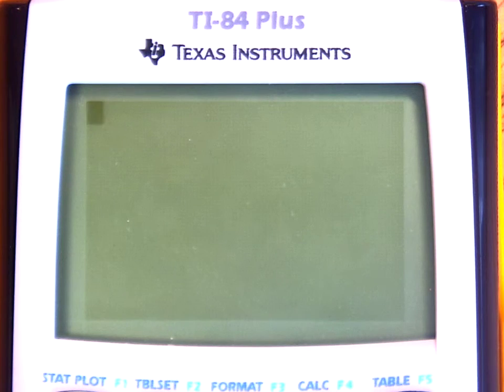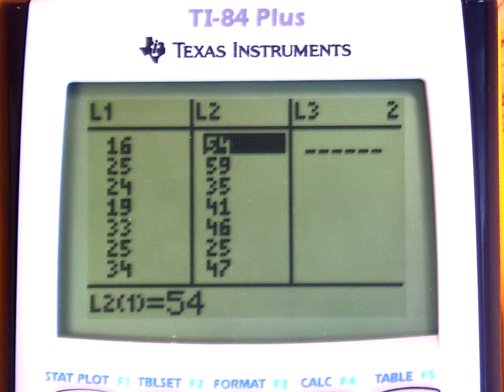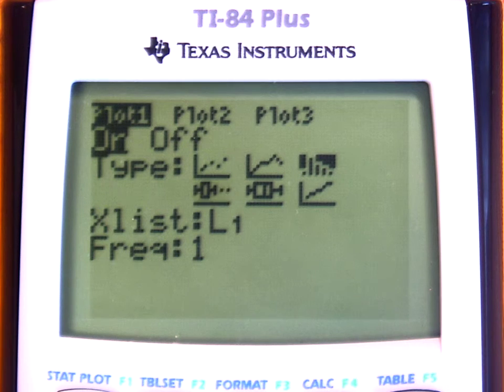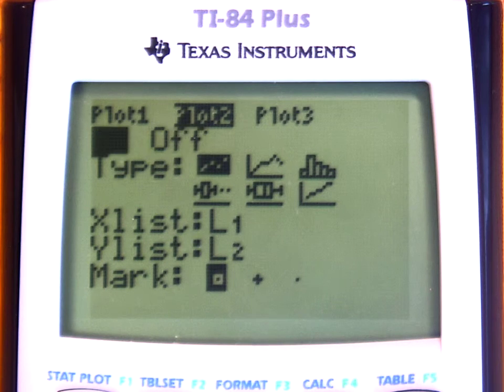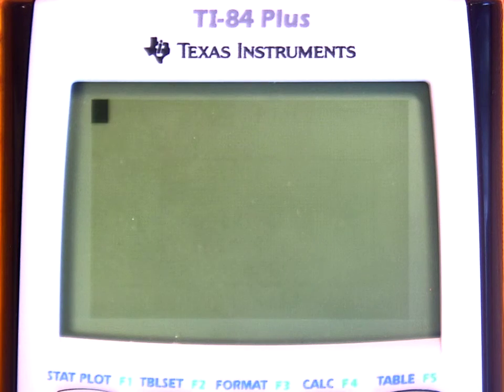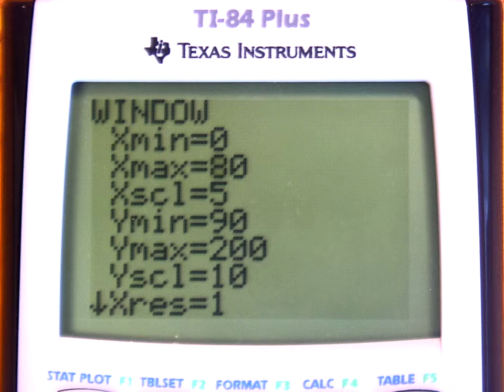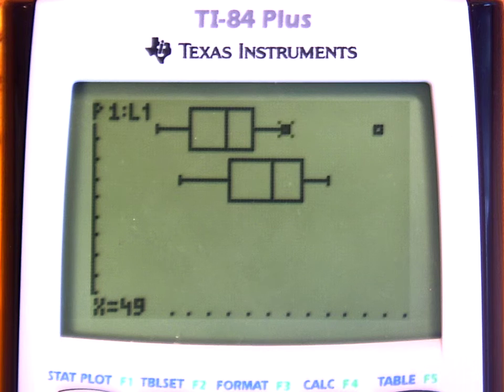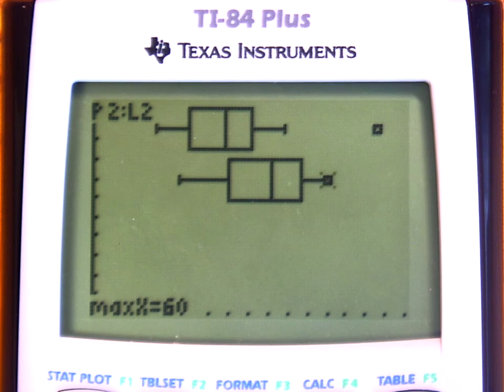Plotting the Bonds and Ruth Data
This video shows students how to simultaneously plot the homerun data simultaneously for Barry Bonds and Babe Ruth as box-and-whisker plots.